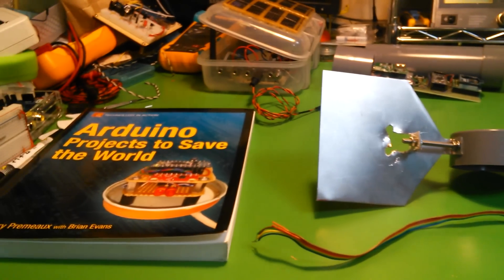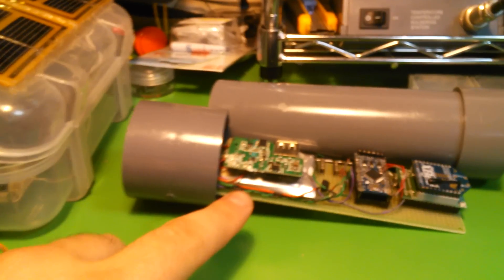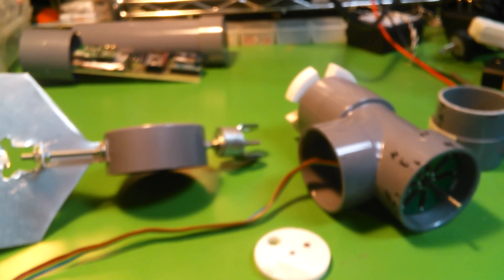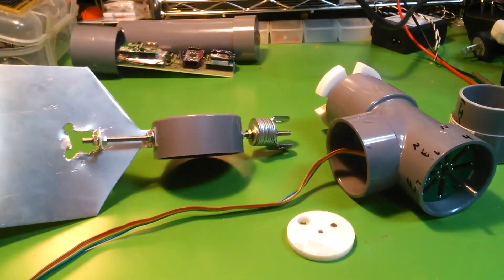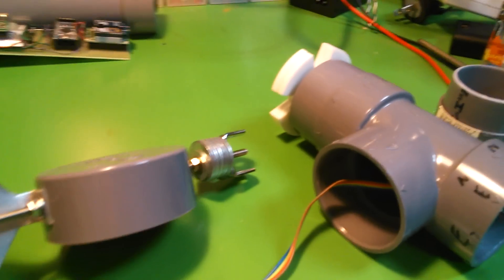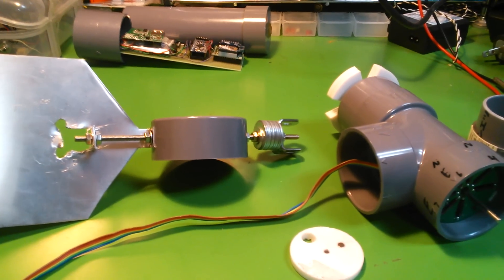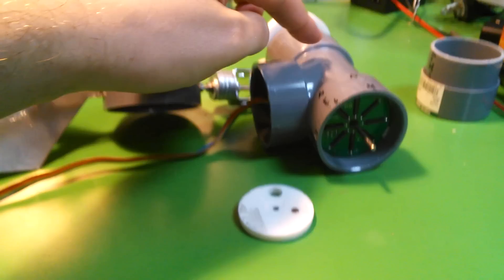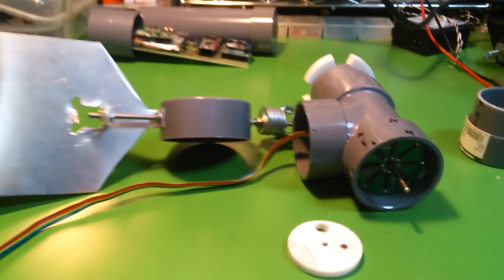TheHackadayPrize weather station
A weather station built to minimal cost and maximum hack ability.